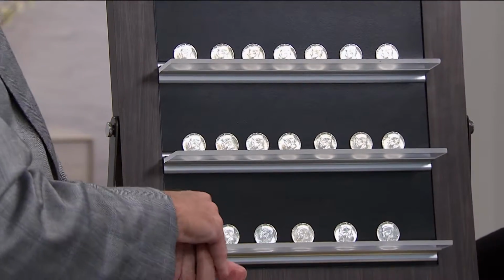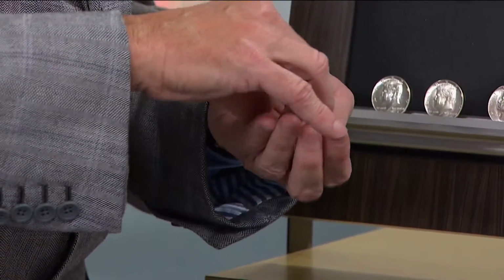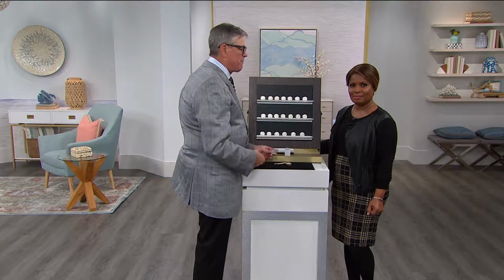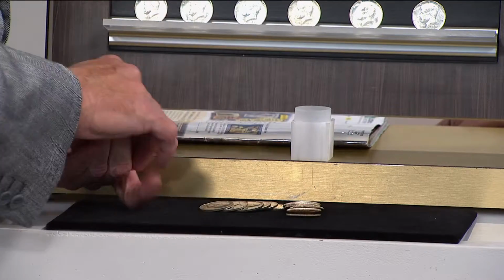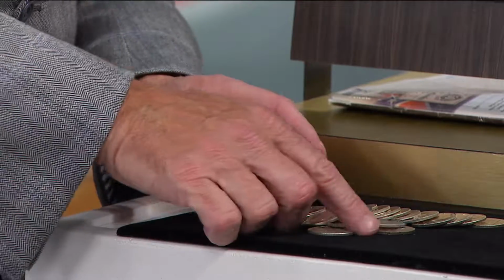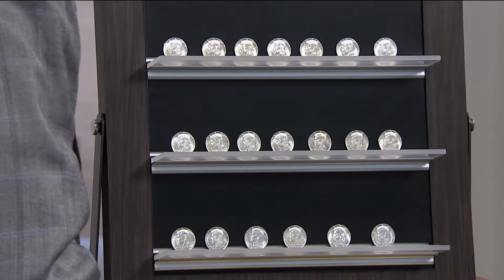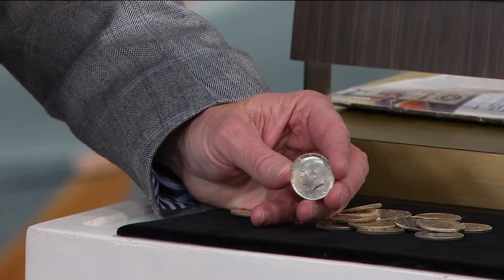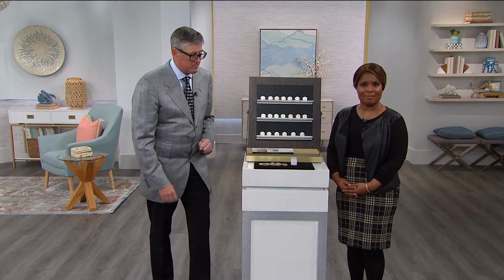Last of the Silver Kennedys 20Coin Half Dollar Roll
Get ready to strike silver with these spectacular Kennedys. This collection includes random P and DMint silver Kennedy half dollars from the...